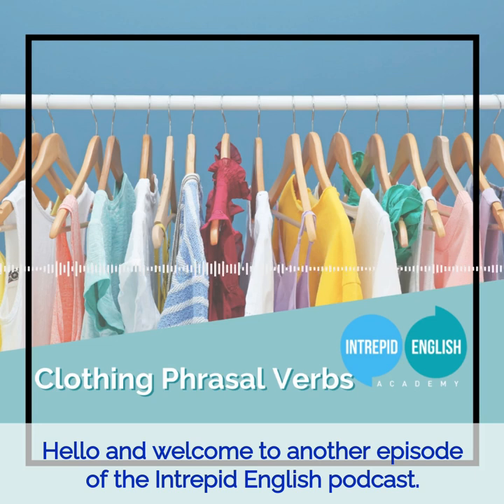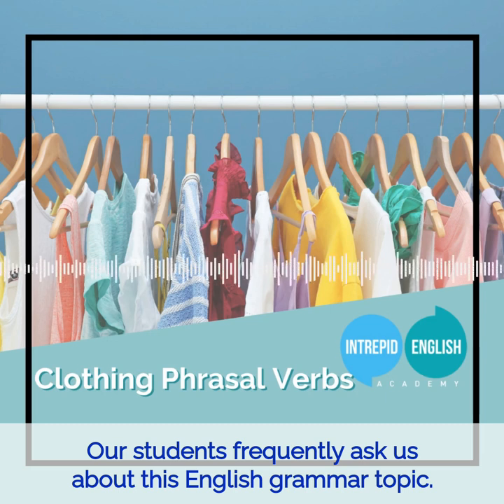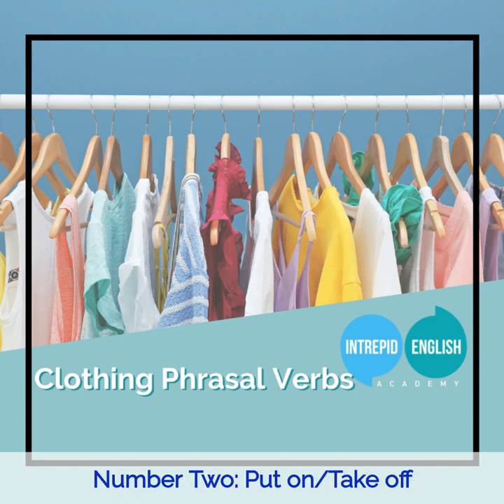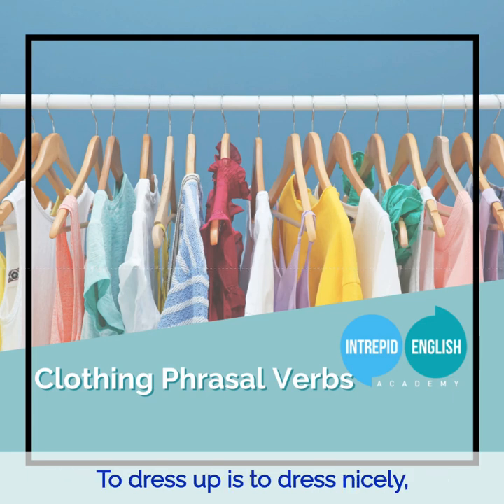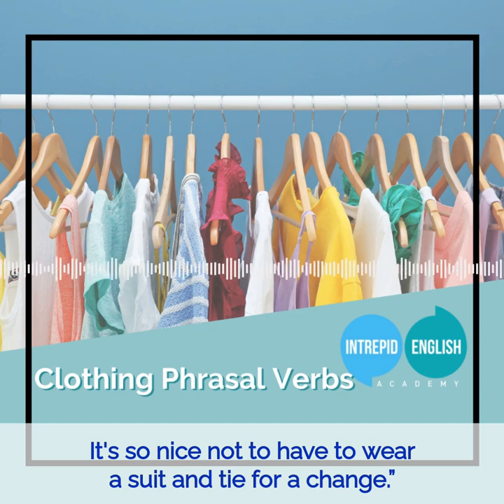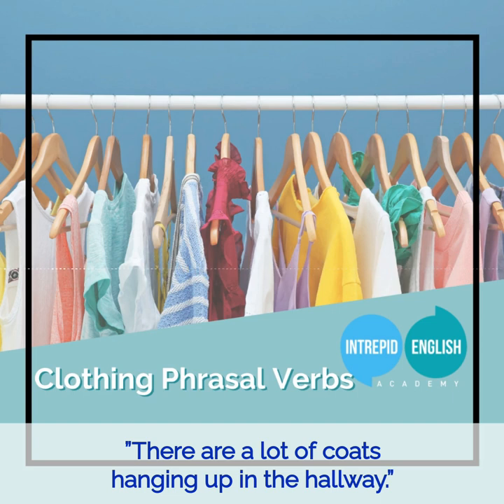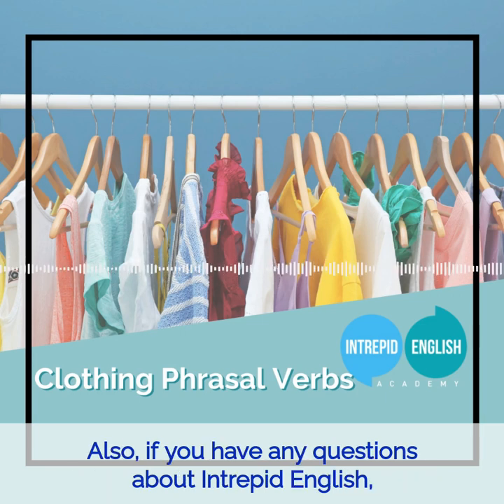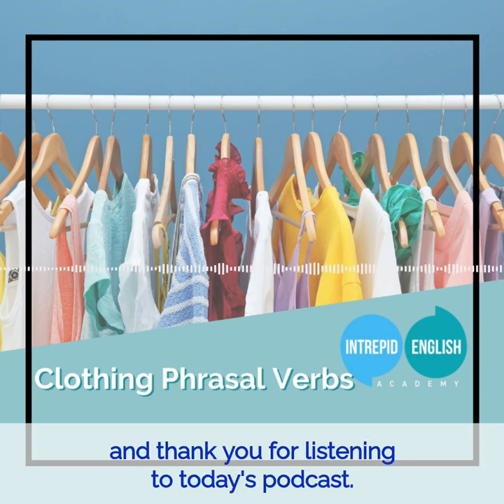The Intrepid English Podcast - Clothing Phrasal Verbs 👗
If you’ve been studying English for a while, you’ll undoubtedly have stumbled across several phrasal verbs. Phrasal verbs are extremely common in English.

They pop up everywhere in everyday conversation. If you’re not looking out for them, you may not even realise you are using them! In this blog post we will go over some commonly-used phrasal verbs related to clothing.

Some of these phrasal verbs are separable, meaning that you can use a noun or object pronoun in the centre of the verb and preposition. Other phrasal verbs are inseparable, meaning the noun or object pronoun must go afterwards.

Today's podcast deals with clothing phrasal verbs.